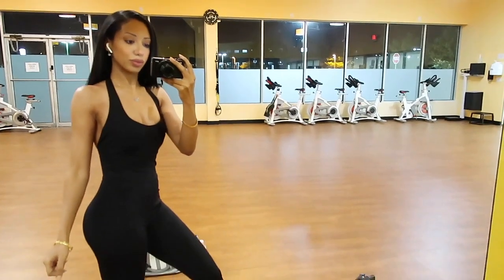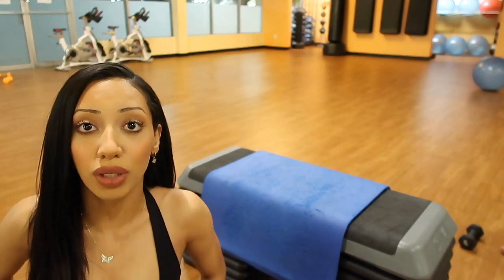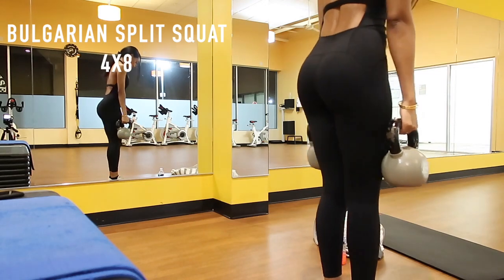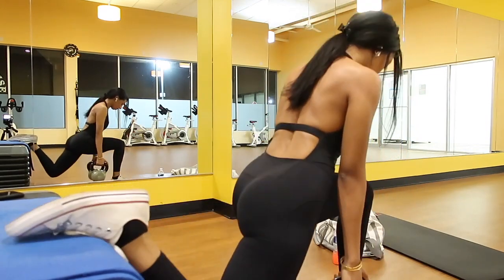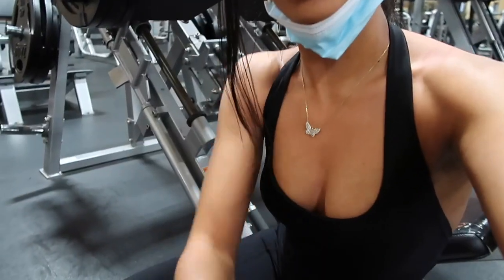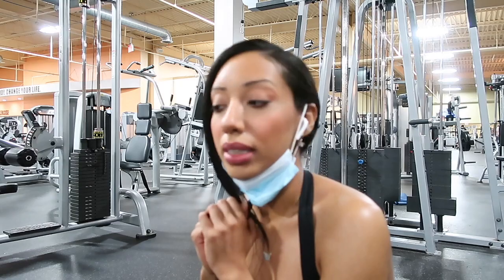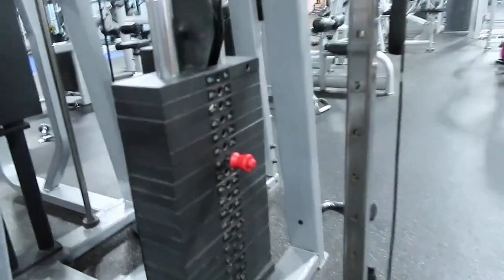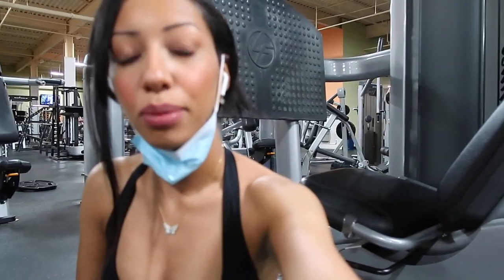GLUTE FOCUSED FULL LEG DAY WORKOUT | Body Recomposition & Physique Update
Hey babes, missed ya!

I've been filming and hoarding a lot of content these past few months so I can post more frequently for you guys. This is a glute focused workout from a little back. Since then I have put on more muscle and I can't wait to show you guys! Trying to give you guys a real look at how the process is coming along since most can relate to not having access to the gym during quarantine.

As always, all my love
Manar